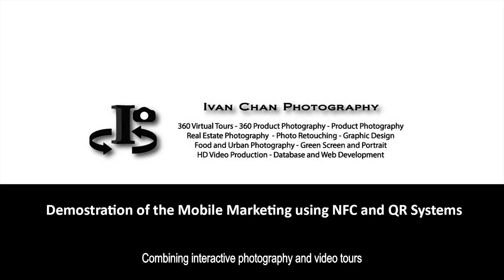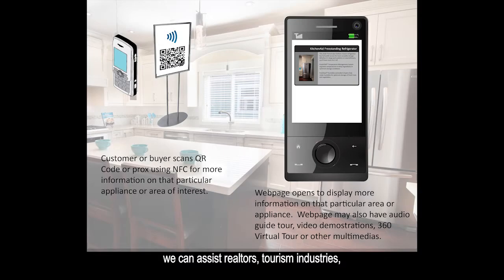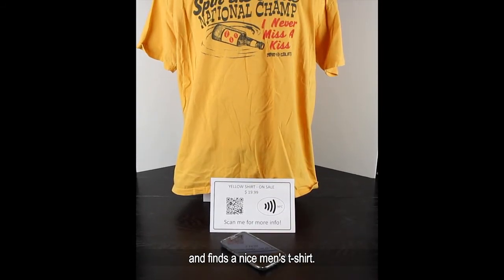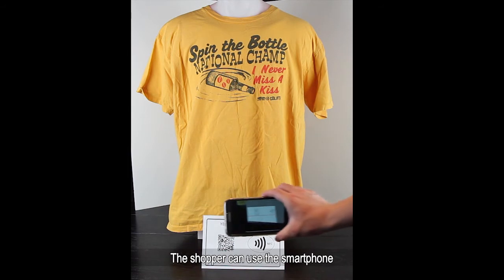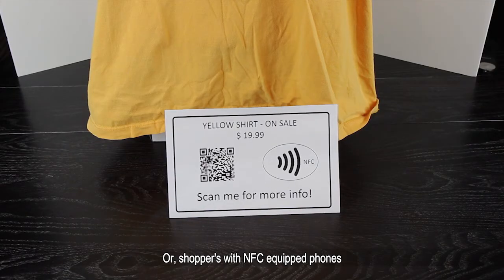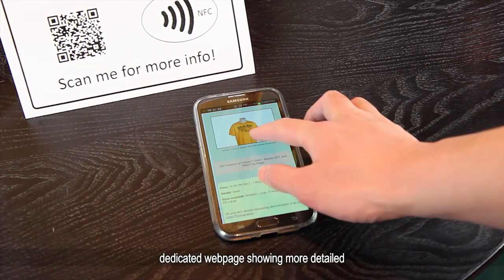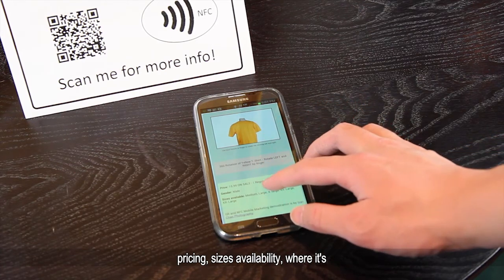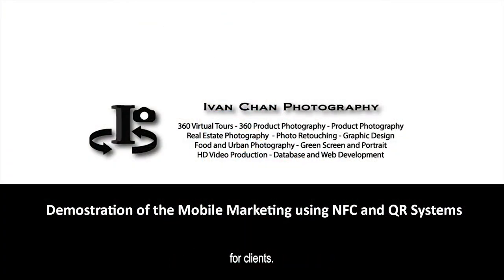QR NFC Mobile Marketing Technology - The T-Shirt Store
Combining interactive photography and video tours with web design and programming, we can assist realtors, tourism industries, museums, and businesses in their marketing efforts by leveraging the use of smartphone mobile technology and QR and NFC technologies.

This demostration uses a T-Shirt at a demostration store for visitors to scan and learn more information about it - using 360 degree product rotation interactive photography.